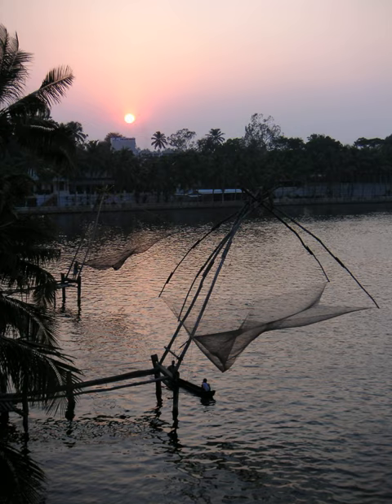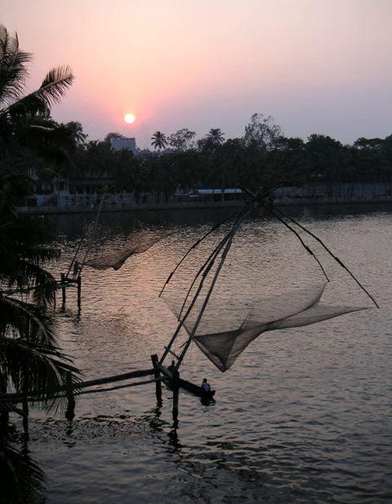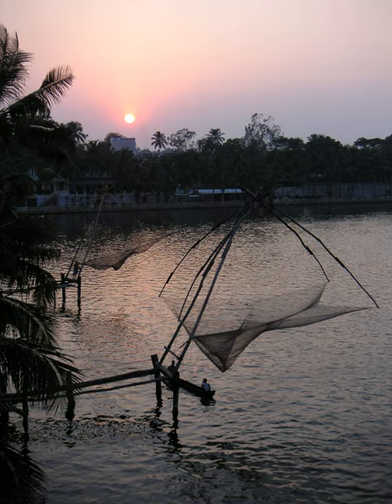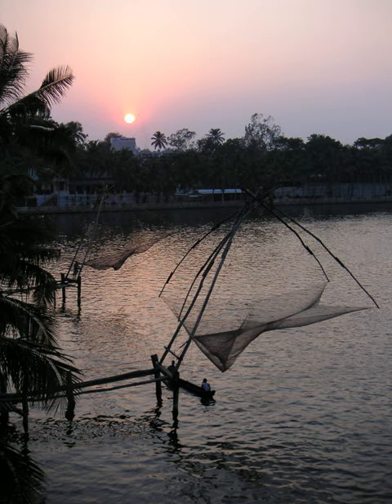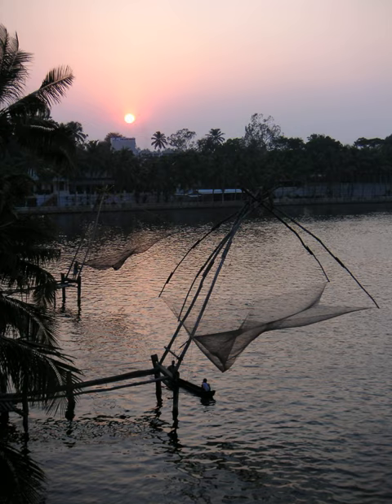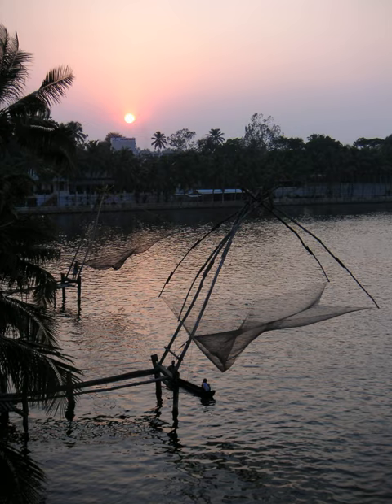Chinese fishing nets | Wikipedia audio article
This is an audio version of the Wikipedia Article:
Chinese fishing nets

SUMMARY
Chinese fishing nets (Cheena vala) are a type of stationary lift net in India. They are fishing nets that are fixed land installations for fishing. While commonly known as "Chinese fishing nets" in India, the more formal name for such nets is "shore operated lift nets". Huge mechanical contrivances hold out horizontal nets of 20 m or more across. Each structure is at least 10 m high and comprises a cantilever with an outstretched net suspended over the sea and large stones suspended from ropes as counterweights at the other end. Each installation is operated by a team of up to six fishermen. While such nets are used throughout coastal southern China and Indochina, in India they are mostly found in the Indian cities of Kochi and Kollam, where they have become a tourist attraction. This way of fishing is unusual in India and almost unique to the area, as it was introduced by Chinese explorers who landed there in the 14th century. Indeed, one interpretation of the city name Kochi is ‘co-chin', meaning ‘like China.’The system is sufficiently balanced that the weight of a man walking along the main beam is sufficient to cause the net to descend into the sea. The net is left for a short time, possibly just a few minutes, before it is raised by pulling on ropes. The catch is usually modest: a few fish and crustaceans, which may be sold to passers-by within minutes.
Rocks, each 30 cm or so in diameter, are suspended from ropes of different lengths. As the net is raised, some of the rocks one-by-one come to rest on a platform thereby keeping everything in balance.
Each installation has a limited operating depth. Consequently, an individual net cannot be continually operated in tidal waters. Different installations will be operated depending on the state of the tide.
The nets may have been introduced by the Chinese explorer Zheng He.The Chinese fishing nets have become a very popular tourist attraction. Their size and elegant construction is photogenic and the slow rhythm of their operation is quite hypnotic. In addition, catches can be purchased individually and need be taken only a short distance to a street entrepreneur who will cook it.